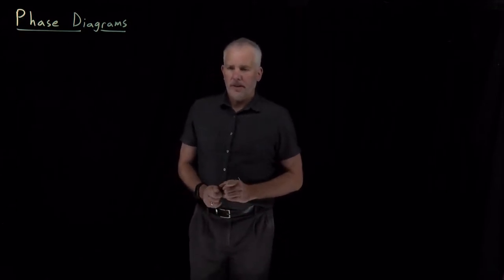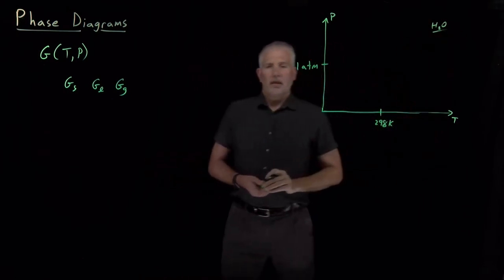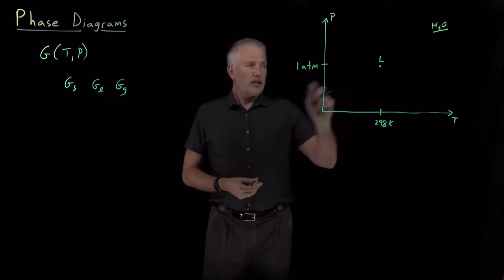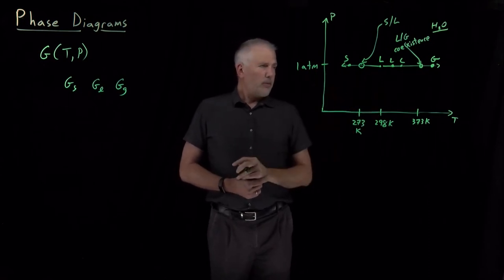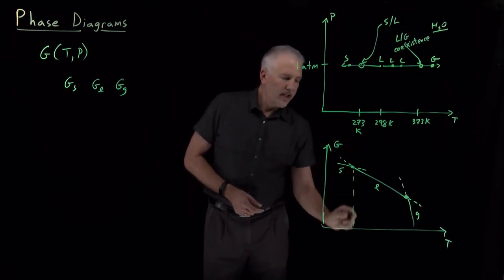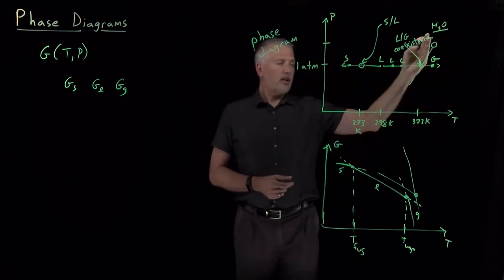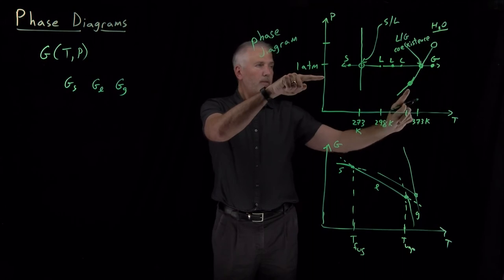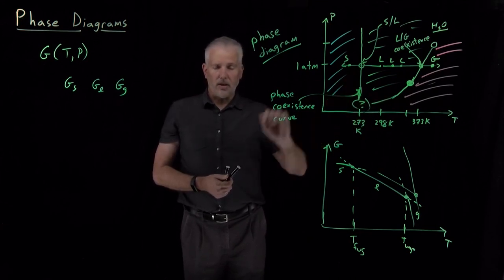Phase Diagrams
A pressure-temperature phase diagram shows which phase of a substance is the most stable at any particular pressure and temperature.